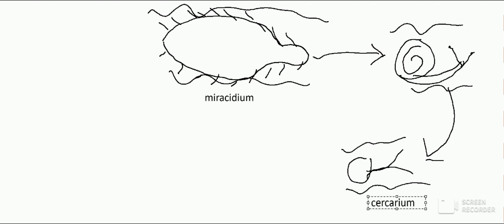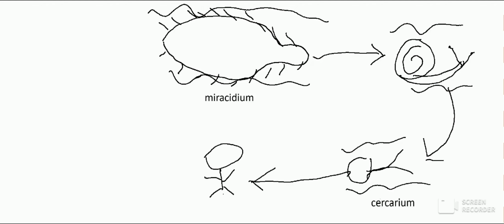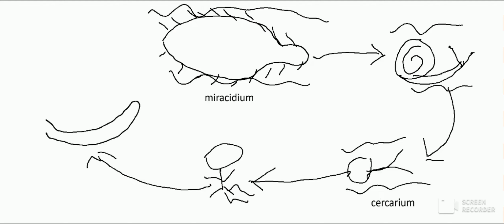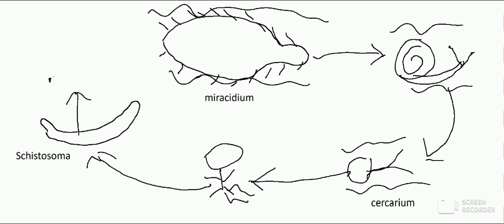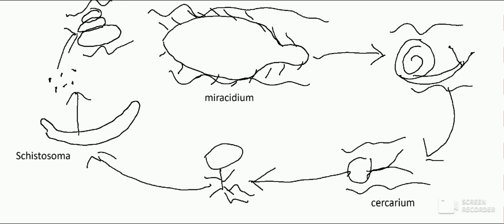Schistosomiasis Transmission Cycle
A brief description of the transmission cycle of Schistosomiasis, a tropical parasitic disease caused by microscopic worms.